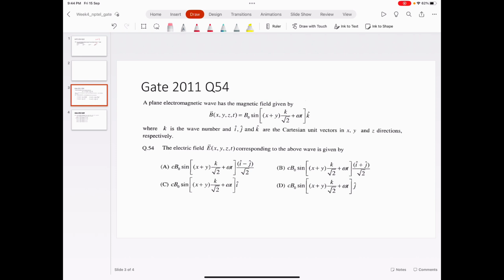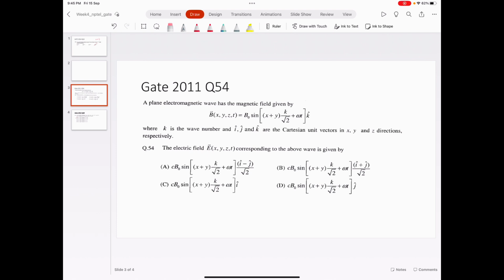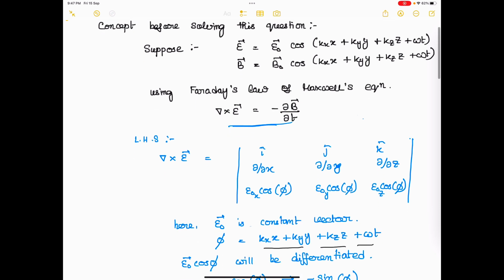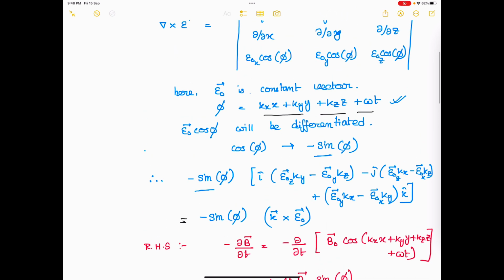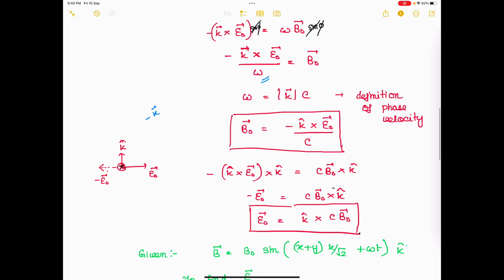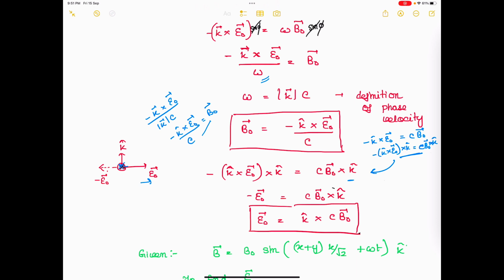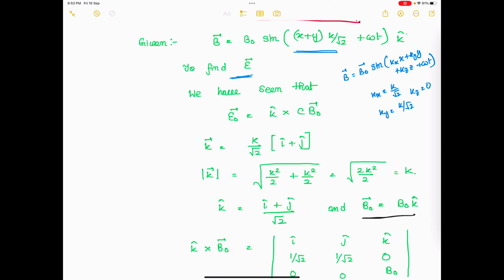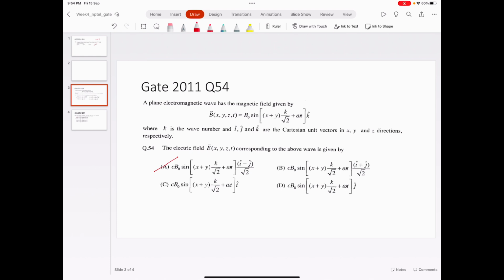Q54 PH 2011